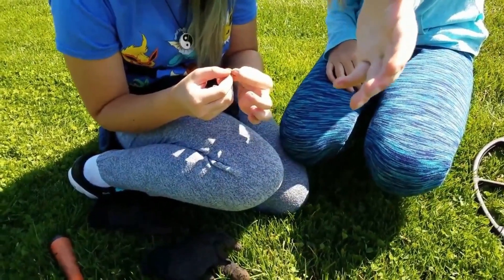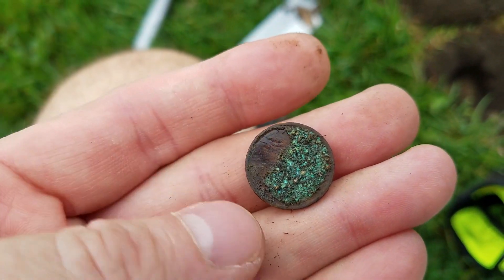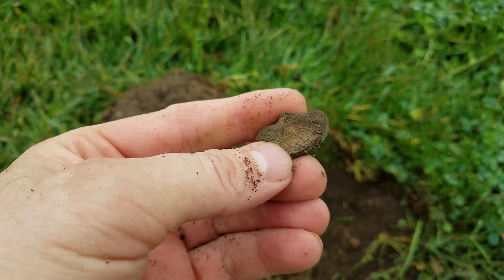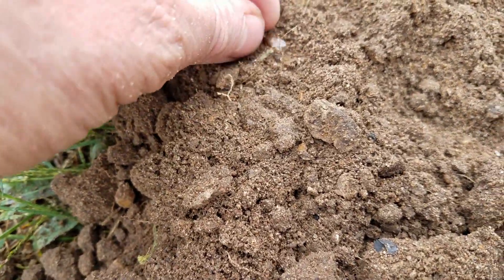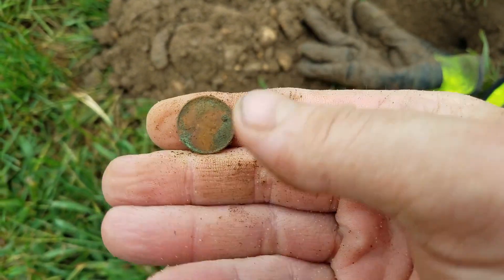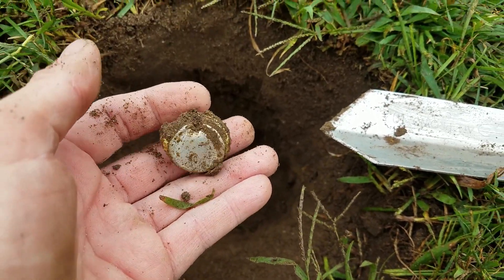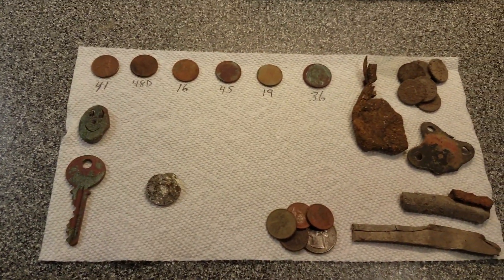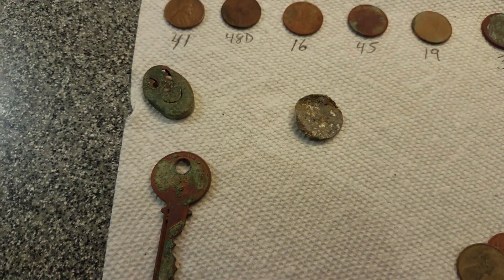FIRE! What Does the Fire Department Have to do With Metal Detecting?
This is a different type of episode.  Yes, I do metal detecting, and yes I find some cool stuff, but what does that have to do with the Fire Department?  You'll just have to watch and find out.  Let's just say it was an interesting day!

Metal Detectors, coils, pinpointers
Garrett AT Pro
Fisher F22
Minelab Equinox 800
NEL Thunder coil for AT Pro

Other gear:
Camera work done with Samsung Galaxy S7
Shovel – Lesche Sampson pro series T-Handle
Field shovel – Root Assassin with about 7 inches cut off end of blade
Hand Digger – Wilcox All Pro 102S 12" Digging Trowel (my new favorite), Garrett hand digger, and Kellyco digger
Finds pouch – Garrett finds pouch
Vest – fishing vest from Field and Stream store

If there is any other gear I’ve missed, let me know and I’ll post it for you.

Intro Music:  Josh Woodward – Untitled Instrumental from Only Whispering album.  Free music from a singer/songwriter right near me in Ann Arbor, Michigan